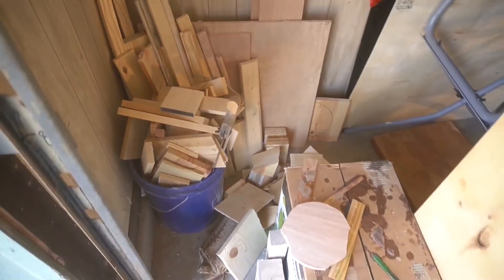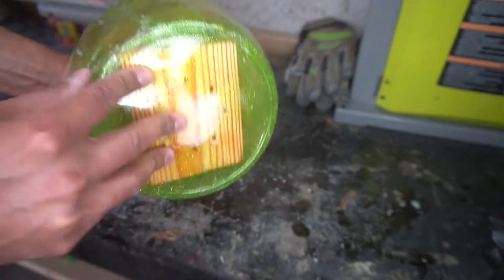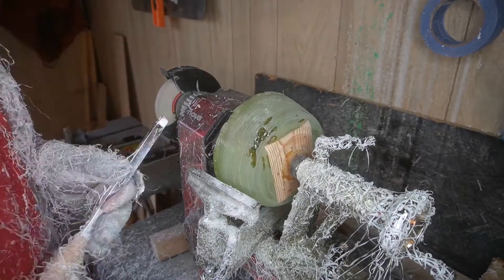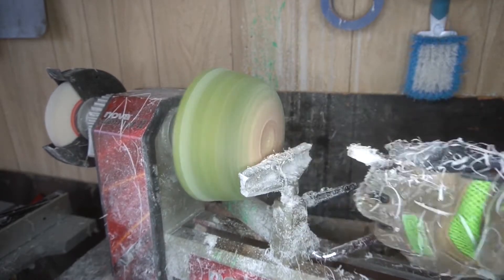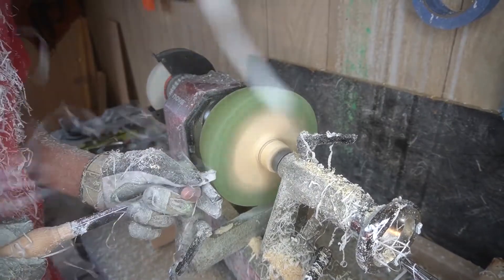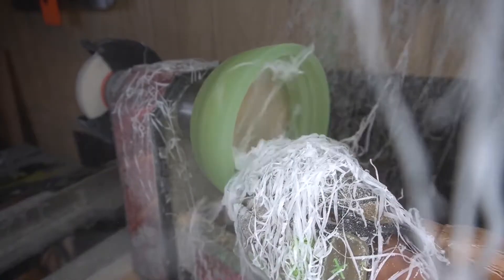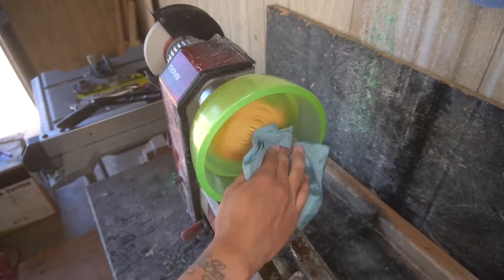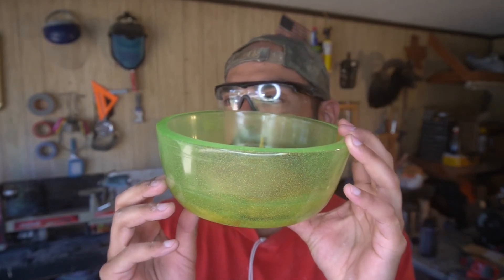Woodturning The Slimer Bowl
This was one of my favorite projects. It turned out really well and the color is amazing. Love it. Hope everyone is doing well.